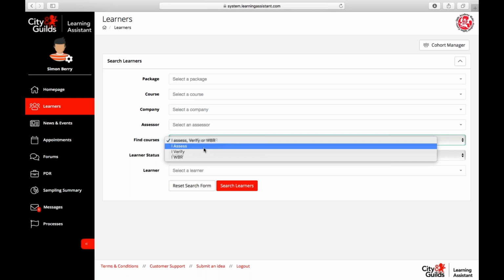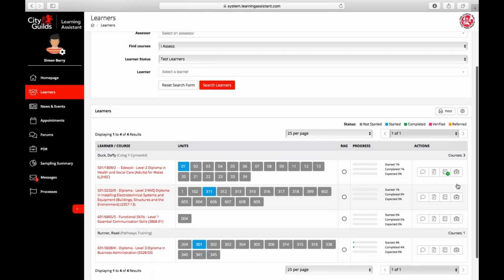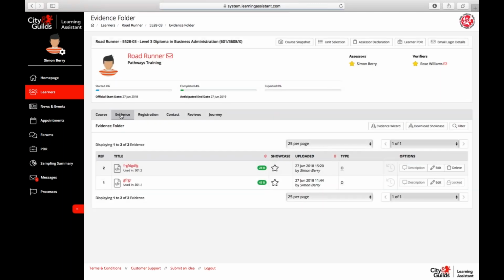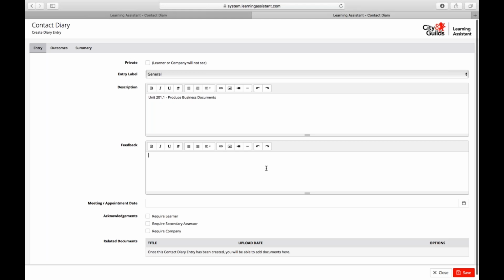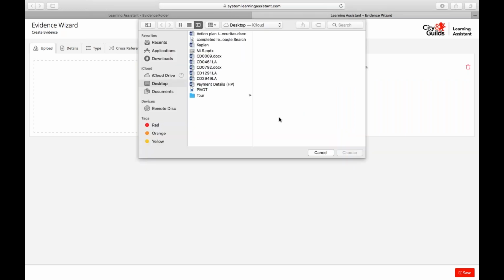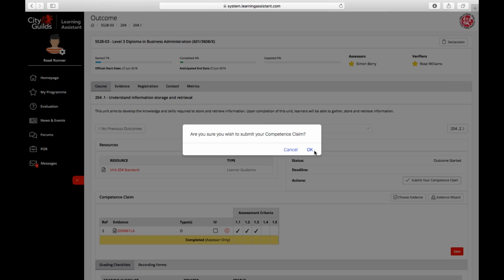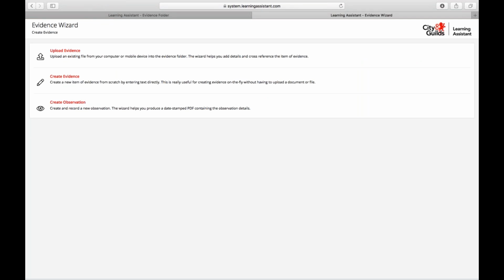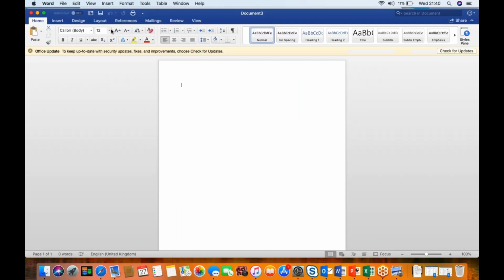Learning Assistant Intro Assessment